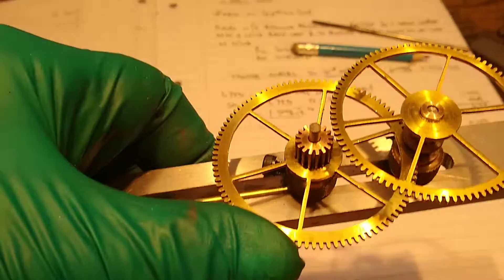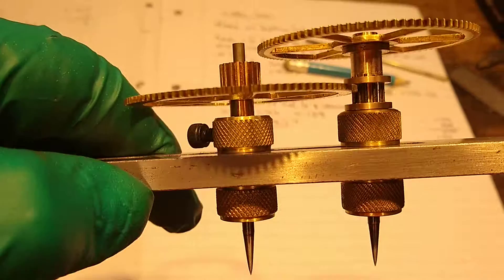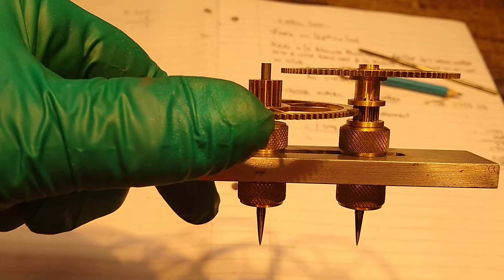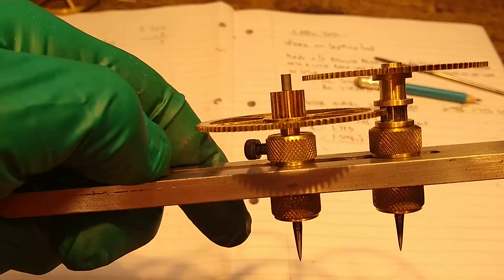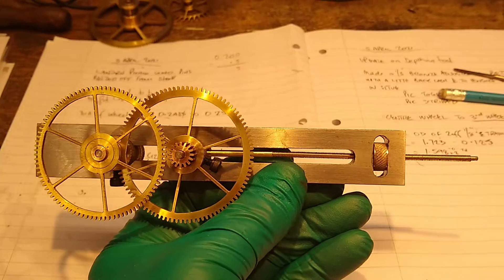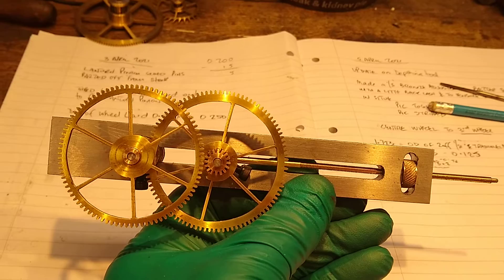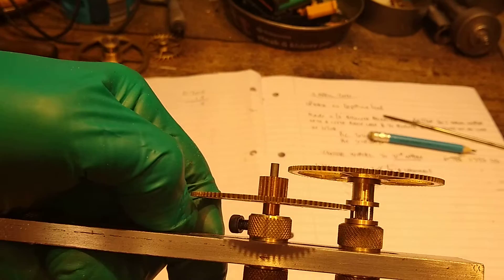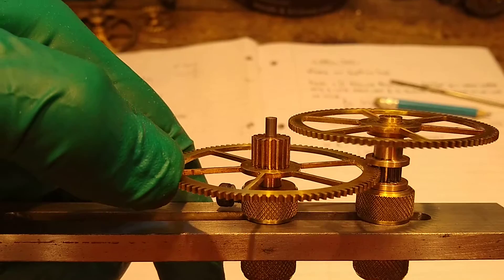Regulator Clock - Depthing Wheels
This short video describes a home made clock wheel depthing tool made for my Regulator Clock project.  The video was made when I discovered the shortcomings of my original design and the reason it needed improvements. Then goes on to show how it works.